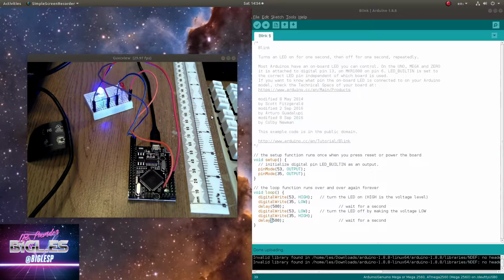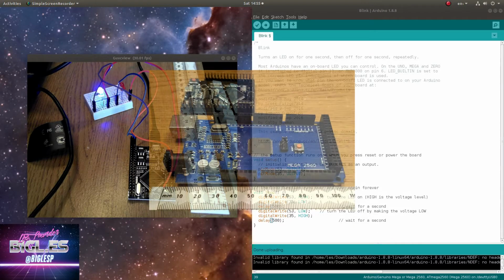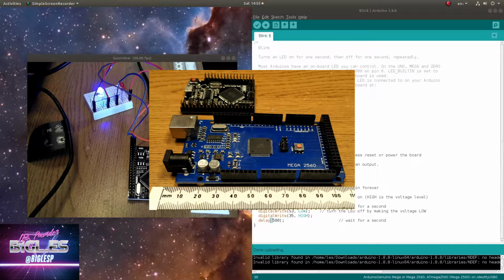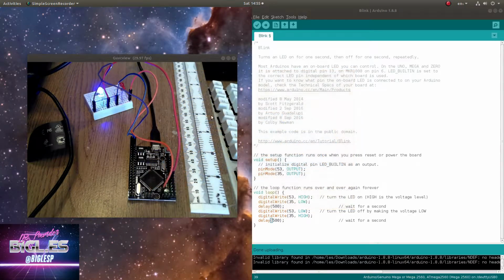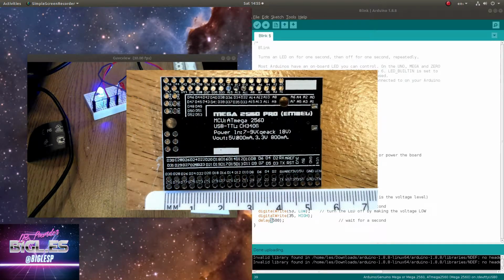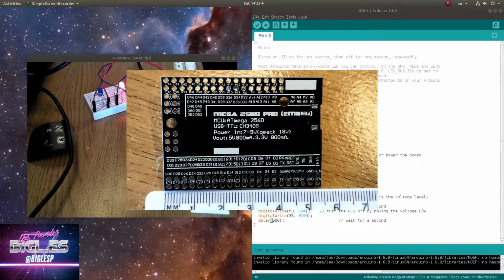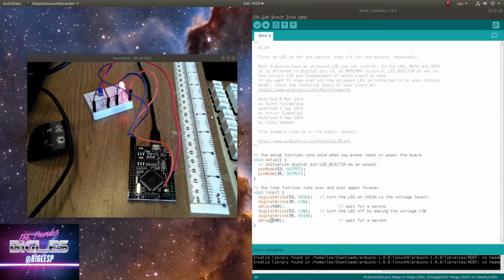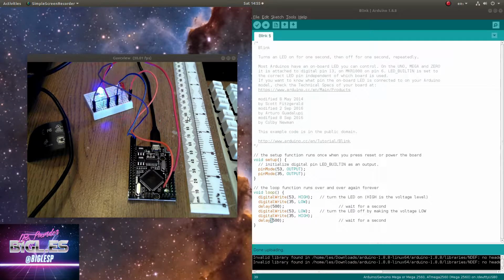A Mini Arduino Mega 2560 Compatble board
bigl.es/tooling-tuesday-mini-mega-2560/